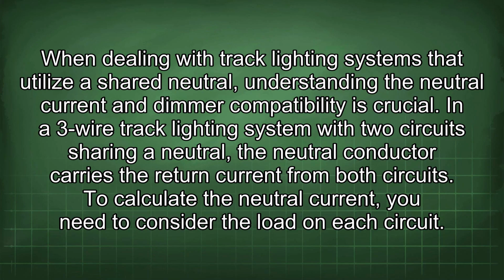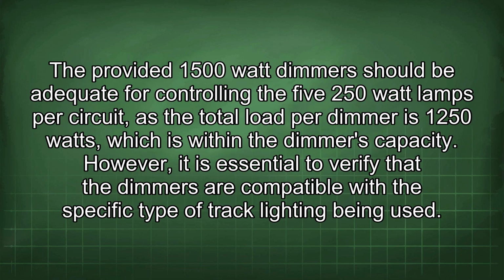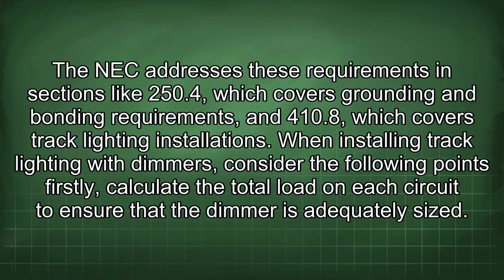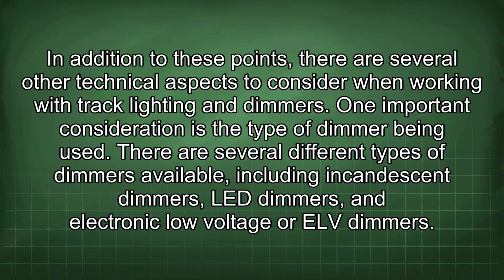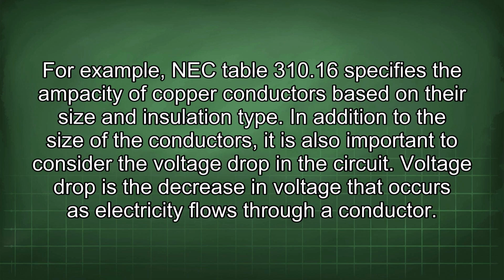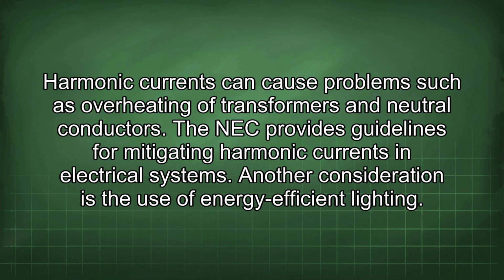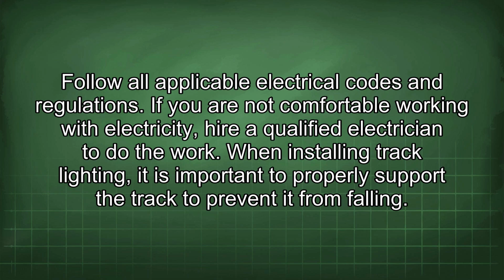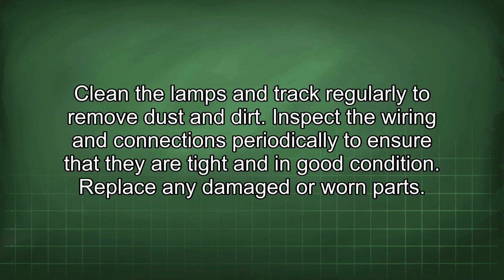Track Lighting Dimmers and Shared Neutral Considerations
Analyzing shared neutral usage with track lighting and dimmers. Calculate neutral current and ensure dimmer compatibility. Consult manufacturers for optimal wiring recommendations.